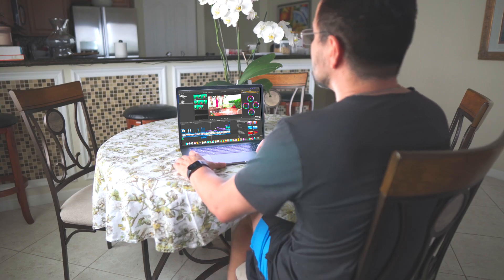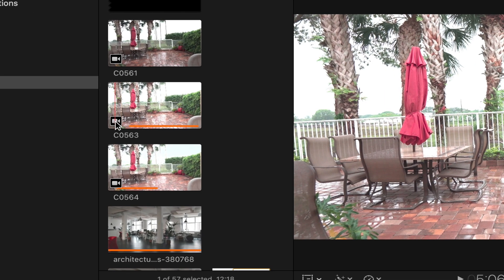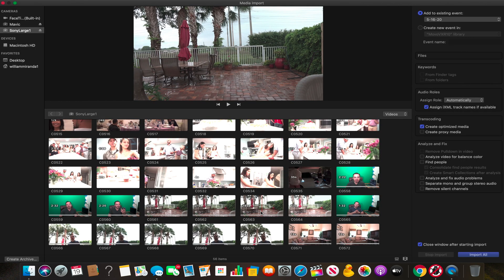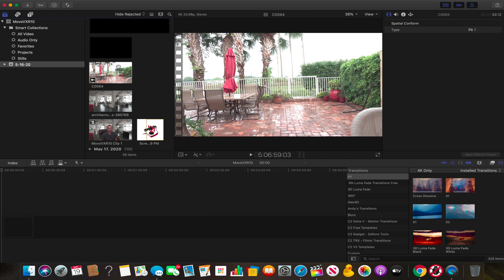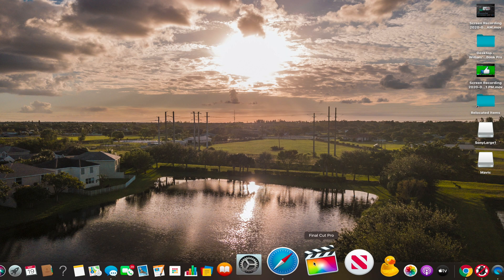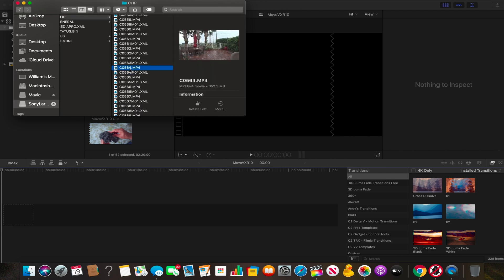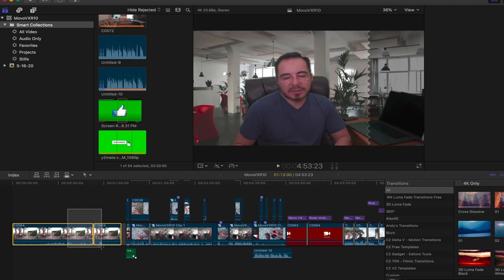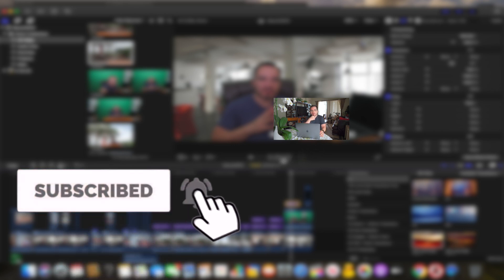FCPX "Item cannot be shared while it is still referencing media on the camera" Solved.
Best Tool to Learn  Final Cut pro Shortcuts.
Final Cut Pro Keyboard Cover for 14" & 16" MacBook Pro 2021+,100 Functional Shortcut Keys for Video Editing by Editors Keys